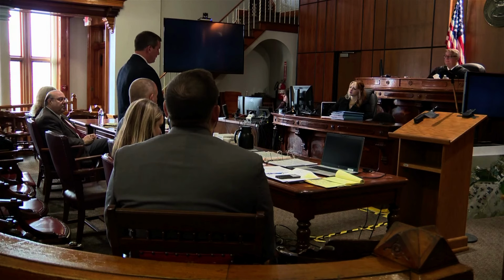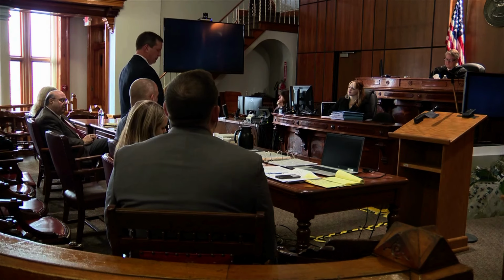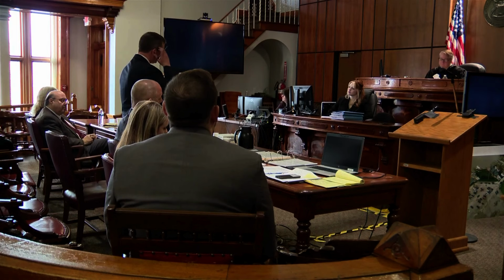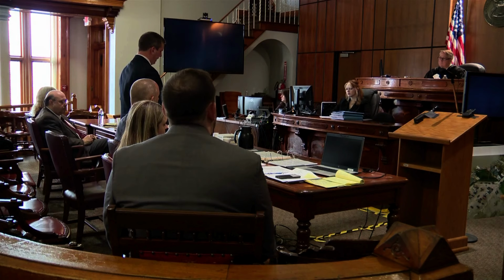Marshella Chidester trial | DAY 3, PART 2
She's on trial after two children were killed and 15 others were injured when her car crashed into Swan Boat Club where a children's birthday party was being held.